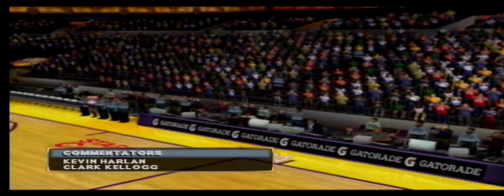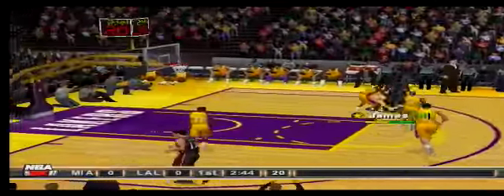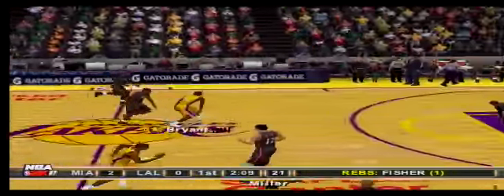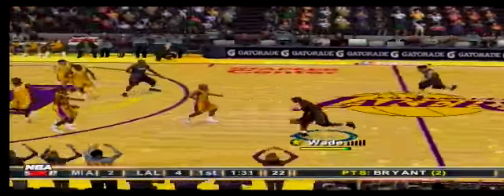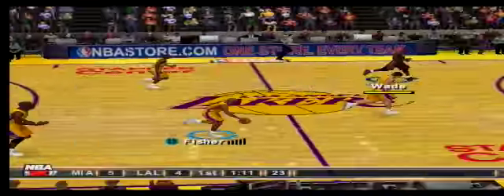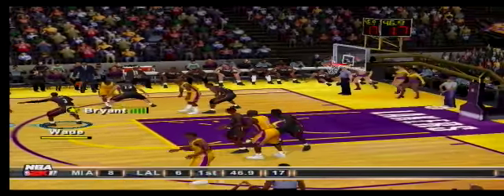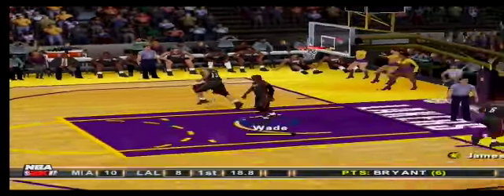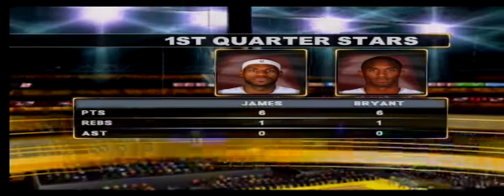Nba 2k11 Gameplay Miami Heat v. Los Angeles Lakers (PS2)(HQ)